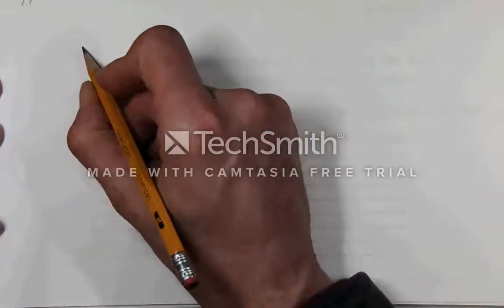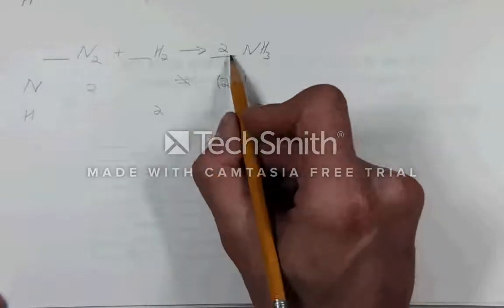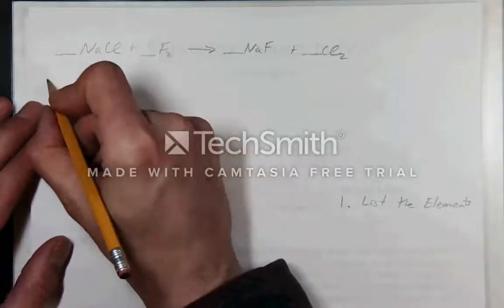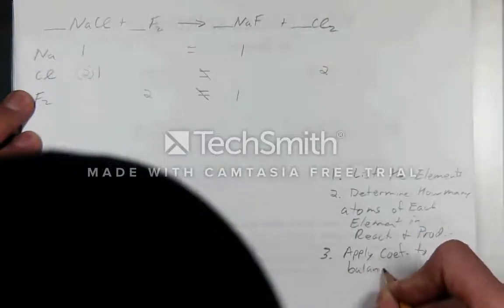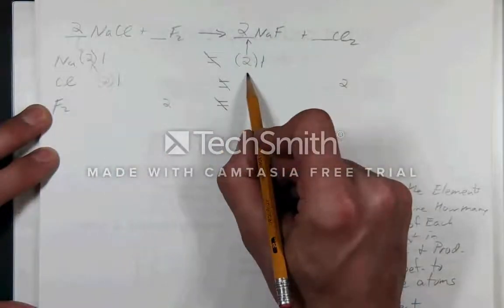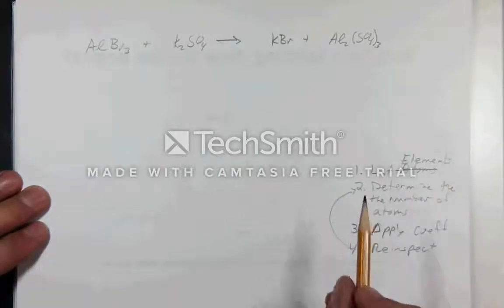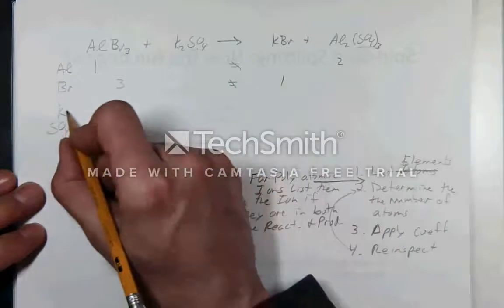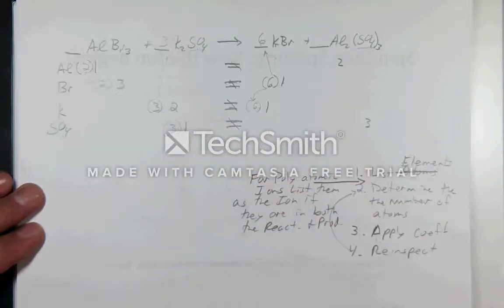Balancing Chemical Equations 1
Basic Chemistry - Balancing Chemical Reactions 1/2